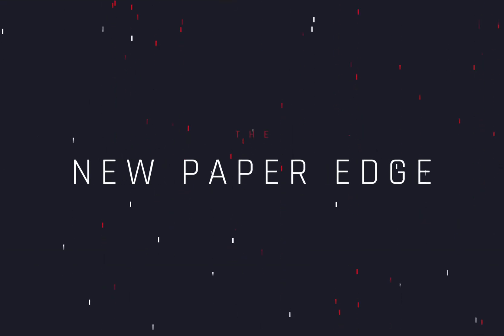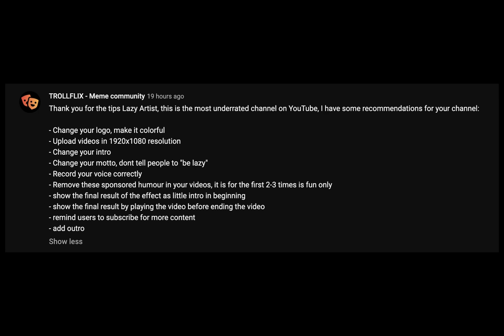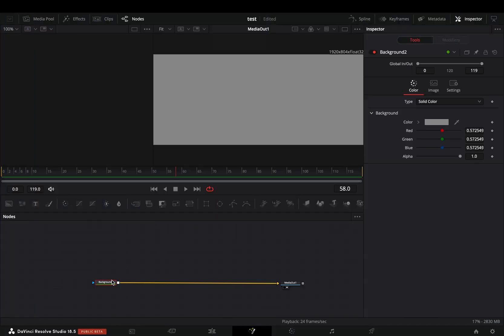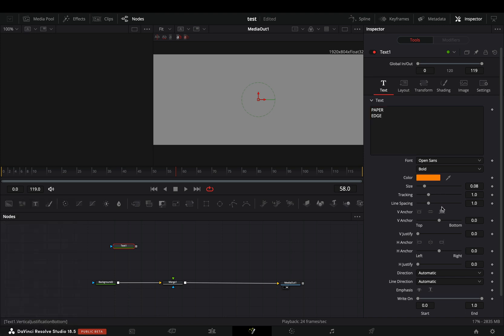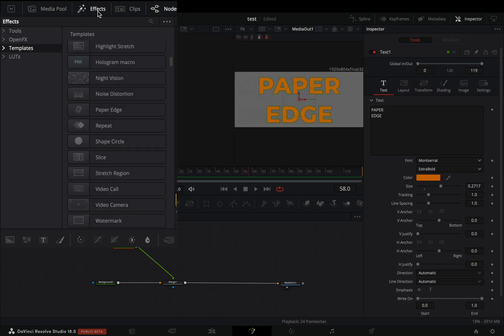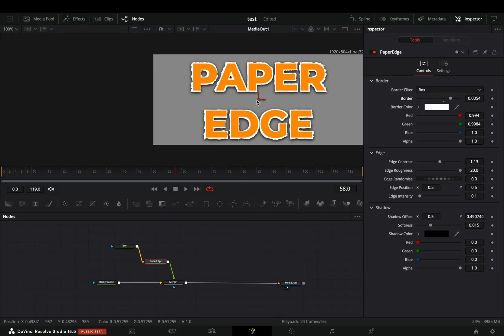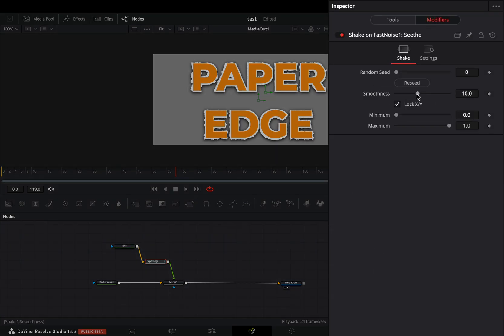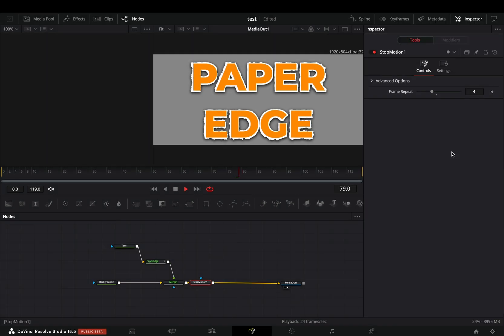New Paper Edge Effect | DaVinci Resolve 18.5 Beta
The new paper edge effect in davinci resolve 18.5 beta

you can send them here :

BTC : 1Ecg6F8UnFHnVxsKhbkecqtge11vBhqS5
ETH : 0xB643C1C8B6C75bcB3426F40f8514CB89Fc294abC